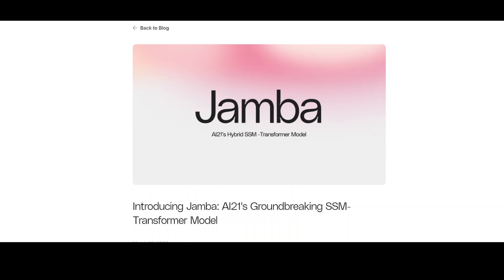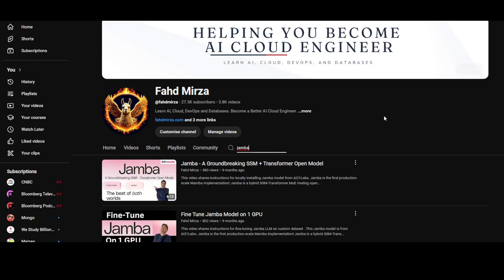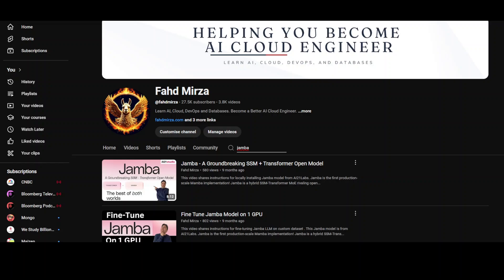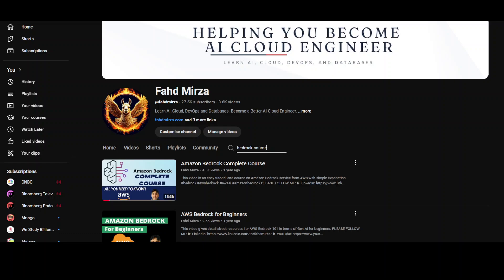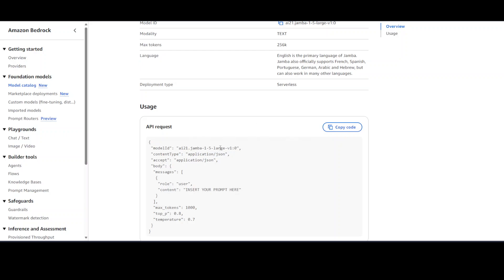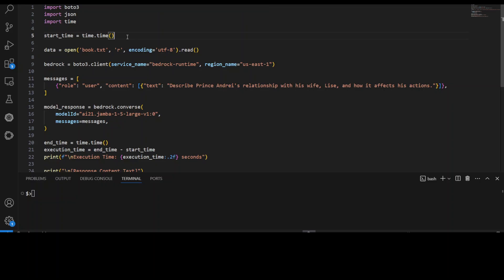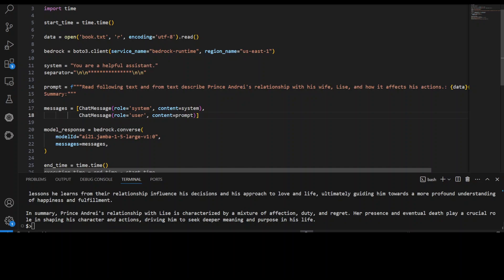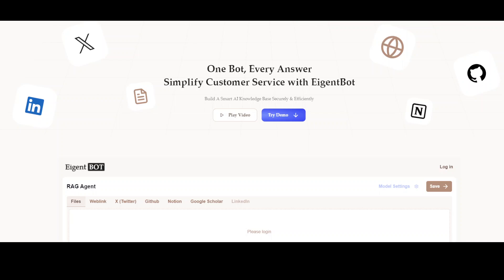How-To Get Long Context from AI Models: Hands-on Tutorial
This video is a step-by-step tutorial and demo to do long range context on huge amount of data in LLMs.